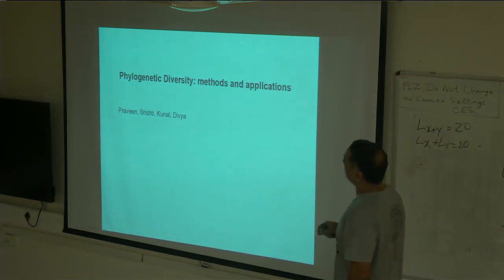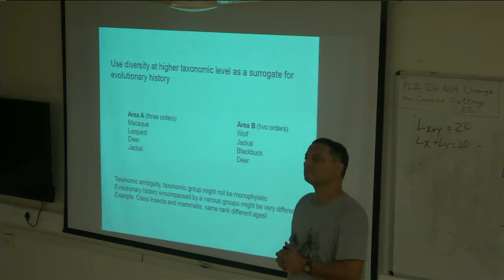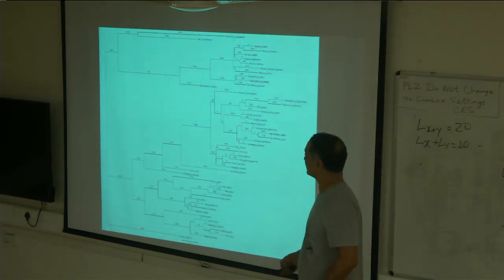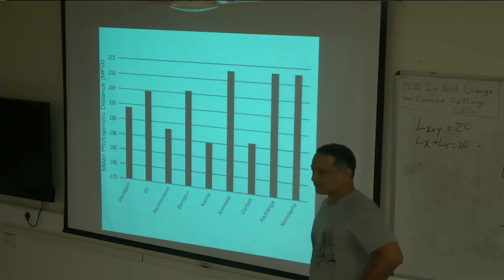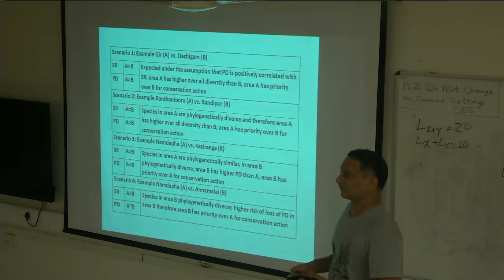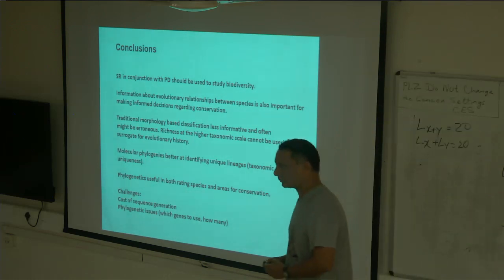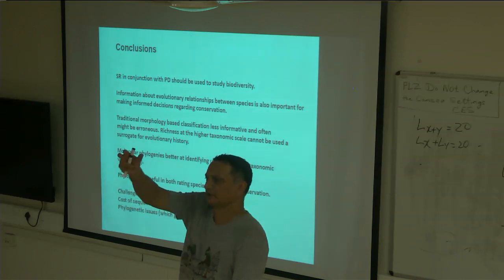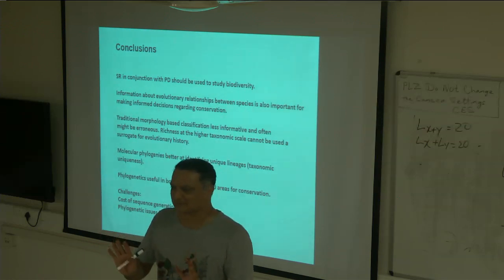MPW2021 DAY 3 phylogenetic diversity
Phylogenetic Diversity (PD)